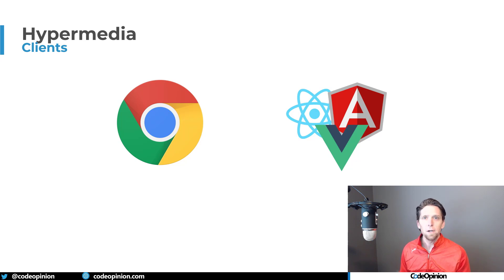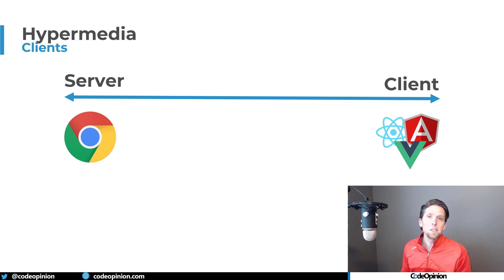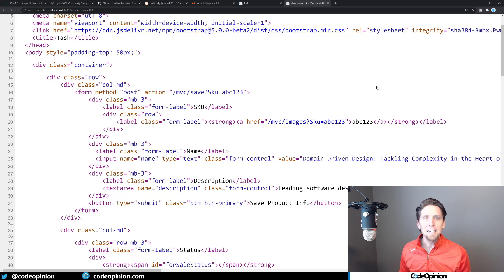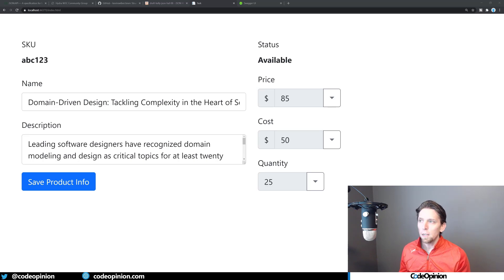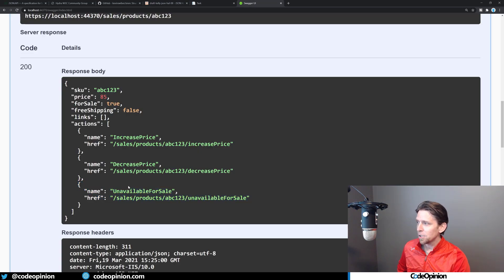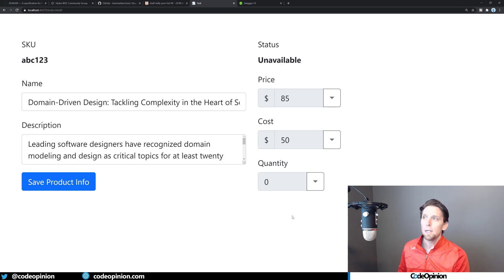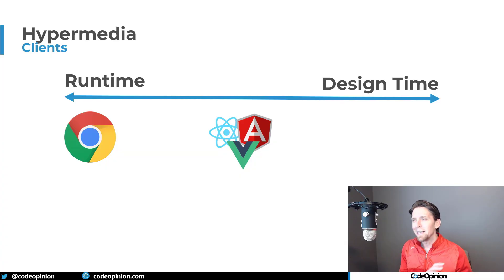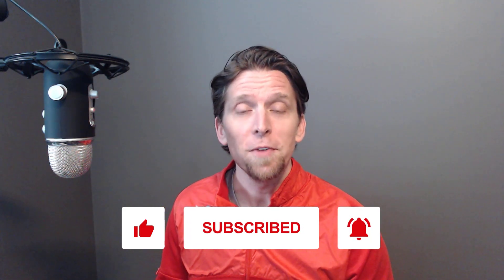Smarter Single Page Application with a REST API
How can you build a smarter Single Page Application or Mobile App with a REST API? The concepts have been since the beginning of the web, yet has somehow lost their way in modern REST API that drive a Single Page Application or Mobile App. Here's how to guide a Single Page Application based on state by moving more information from design time to runtime.

0:00 Intro
0:48 HTML & Browsers
2:30 Design Time vs. Runtime
3:56 Forms & Links
6:23 Hypermedia